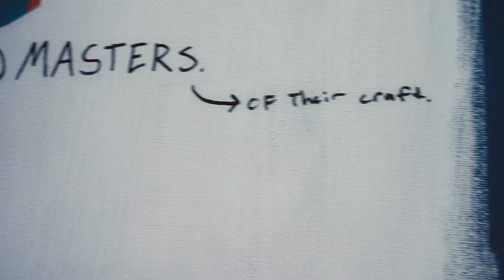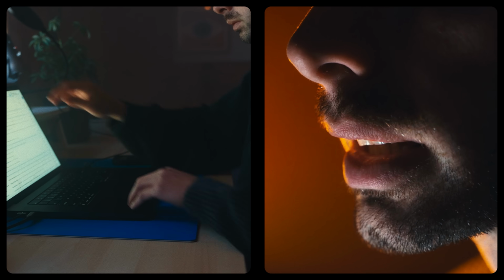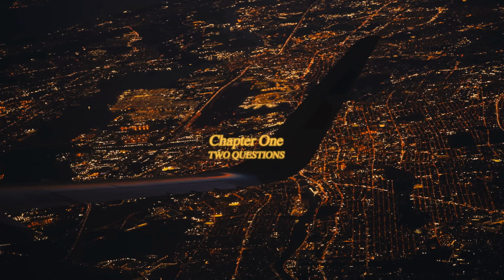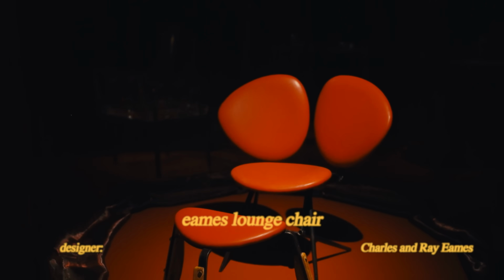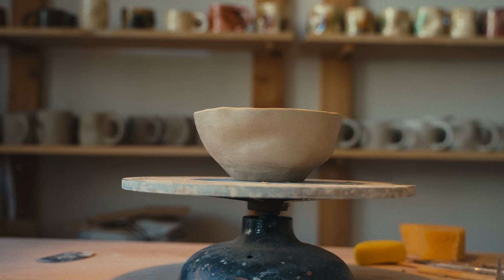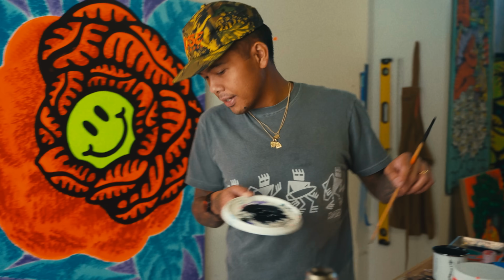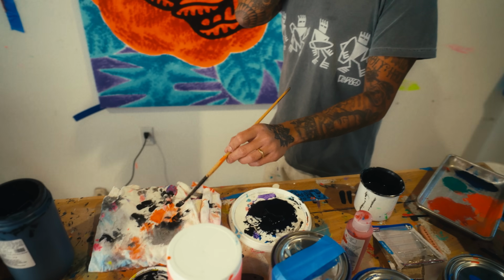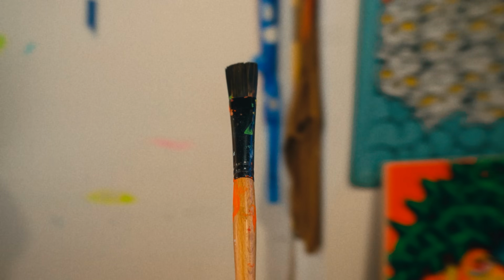Searching for Art in a Digital World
How do tools shape the way we create art as artists? Do they hinder us? Can they make us more creative?

 A video shaped with the Nikon z8

This felt like a project that was bigger than myself - and in a lot of ways it was. I purposely tried to shoot and film something bigger then myself so that I could fail, learn, and progress my art.

 I will say this video was greatly inspired by the French dispatch by wes Anderson, but always thankful for YouTubers who shoot in a similar style - such as Gawx Art, Sam Kolder, life of Riza, Sleepy Charlie - always looking to push the envelop and learn more and more.